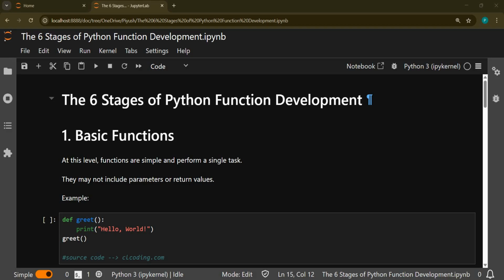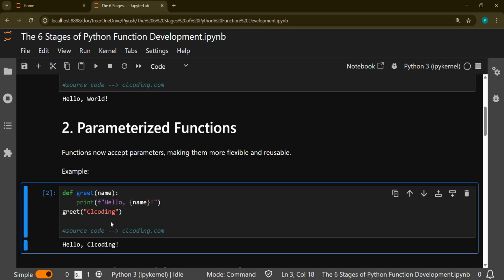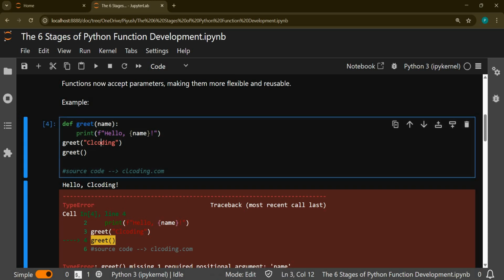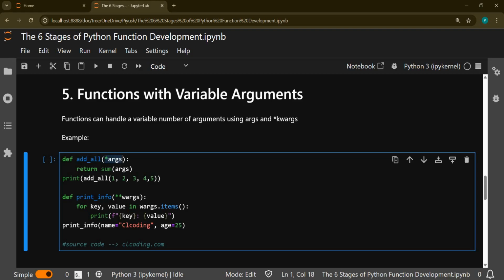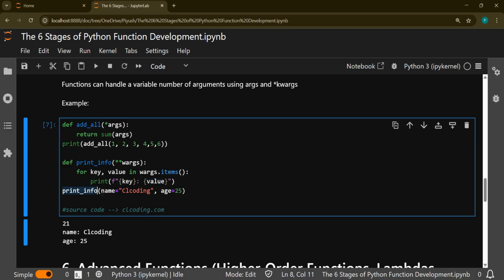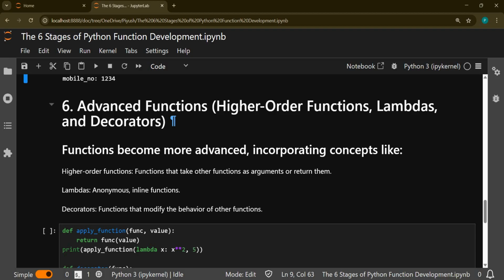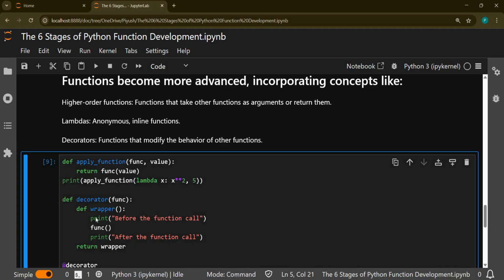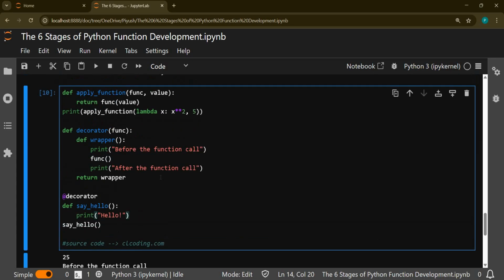The 6 Stages of Python Functions Development